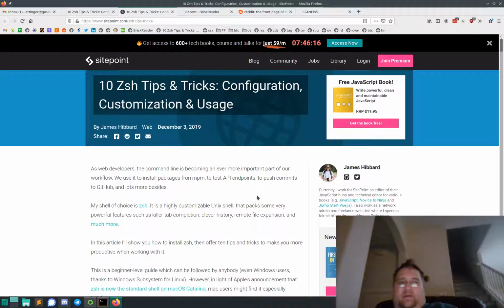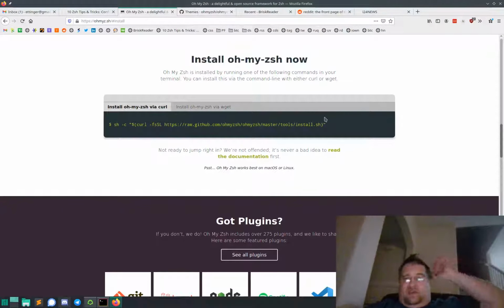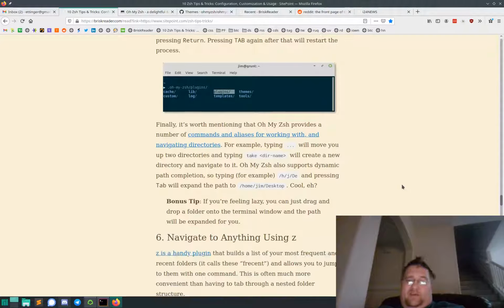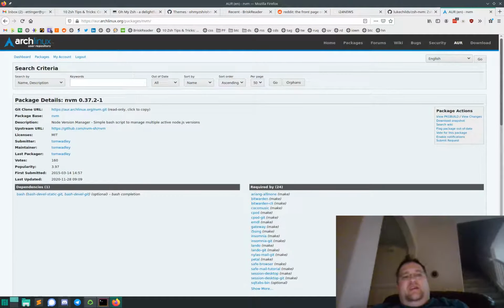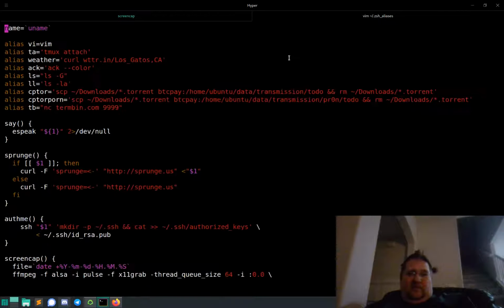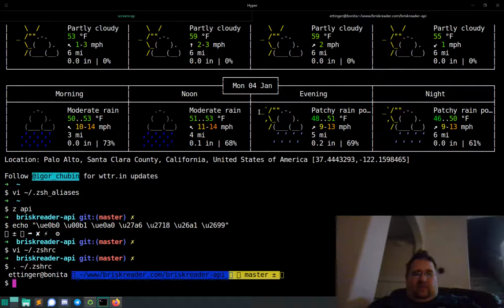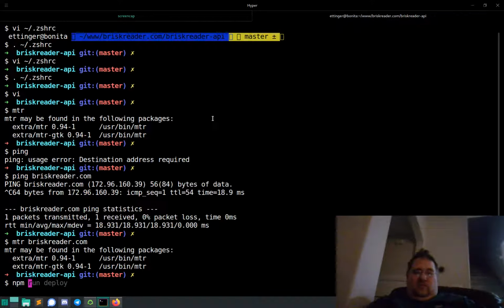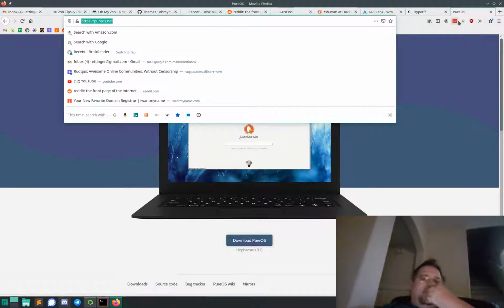Basic introduction with some tips and tricks for Zshell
I recently switched from Bash to Zshell when I installed Manjaro. I'm really liking so here is a list of tips and tricks for Zshell.